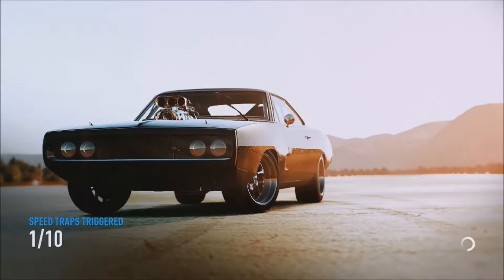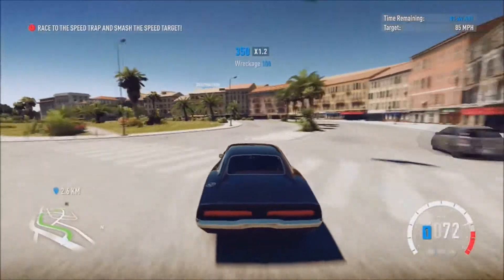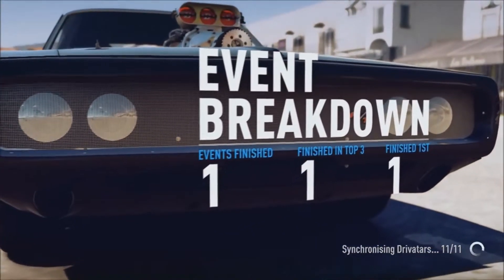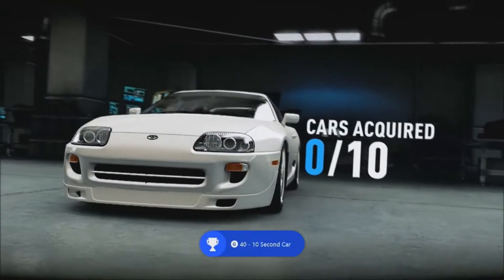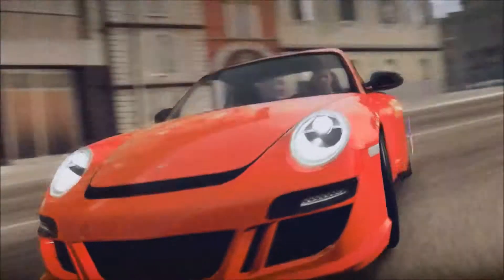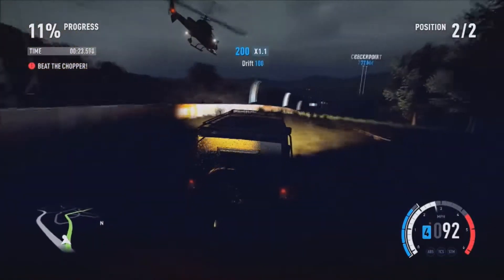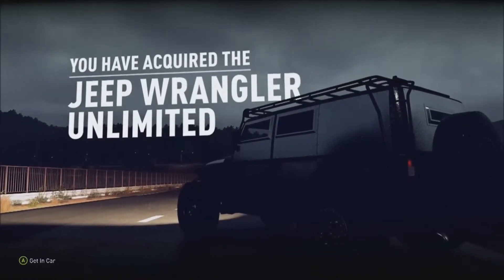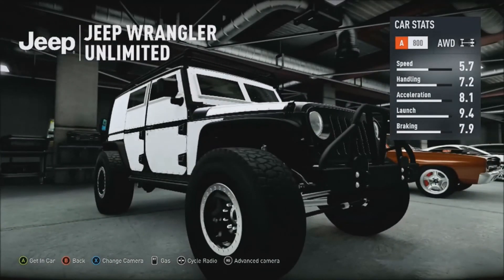Forza Horizon 2 presents Fast & Furious Let's Play Part 2 "Achievements For Days"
This is the 2nd part of my Fast and Furious Let's play. In this part I will be getting the two new cars and getting chased by an attack chopper. Hope you all enjoy :)

The recording software I use: Elgato game capture HD